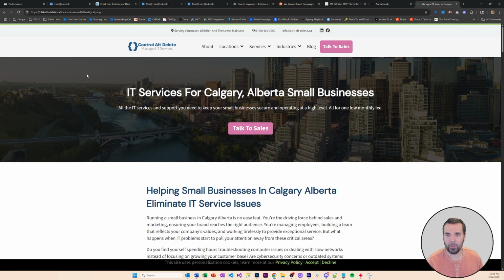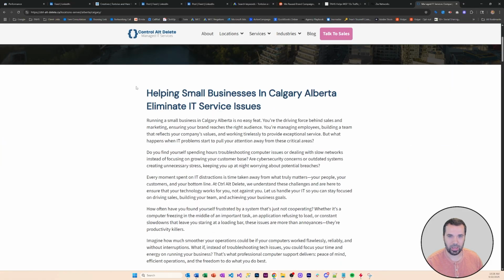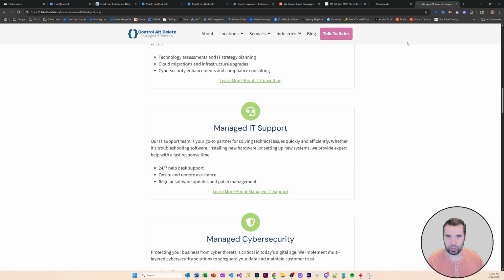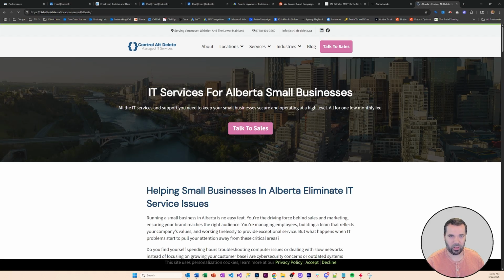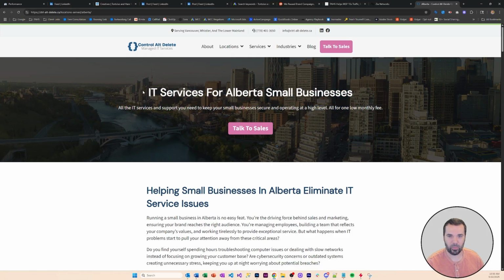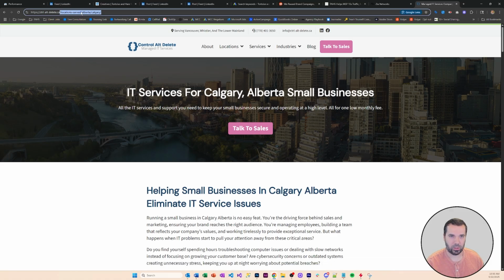Local SEO For MSPs - Rolling Out Local Landing Pages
In this video we talk about local SEO for MSPs via rolling our local landing page infrastructures.  Local landing pages are a key ingredient to local SEO success but there are some subtleties to getting the proper infrastructure in place.  In this video we talk about what local landing pages are, how they help attract local search engine traffic for your MSP, how to structure your local landing pages on your website, and what level of granularity is appropriate.

We also talk about how to prospect for queries and figure out what pages you should be creating local landing pages for in order to maximize your chances of local SEO success.  We also talk about how we can support rolling out a local landing page infrastructure quicker and cheaper via a programmatic SEO approach.

Tortoise and Hare partners with mid-market technology companies like MSPs, IT Consultants, Cybersecurity Firms, Software Devs, and SaaS companies to help them increase lead volume, scale revenues, and make their businesses more attractive to prospective buyers when it comes time to sell.

Our marketing team tackles late stage marketing problems that mid-market challengers face like multi-channel PPC advertising campaigns, SEO, conversion rate optimization, performance reporting and more.